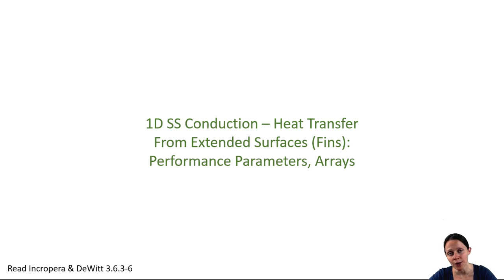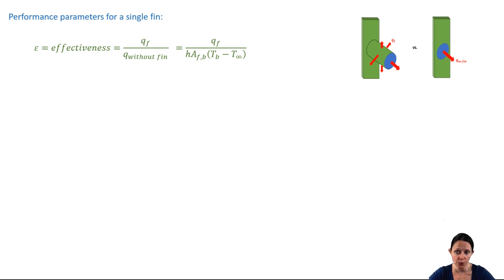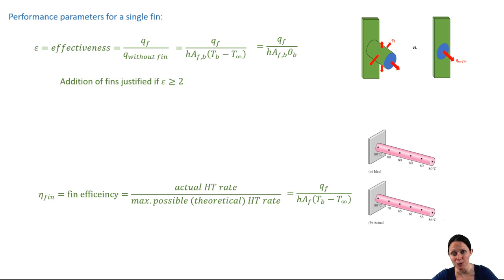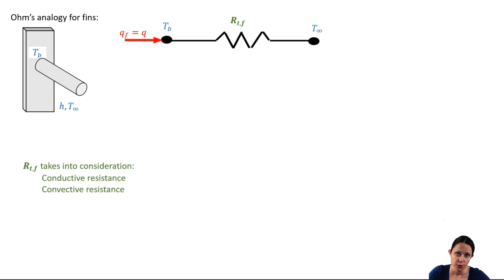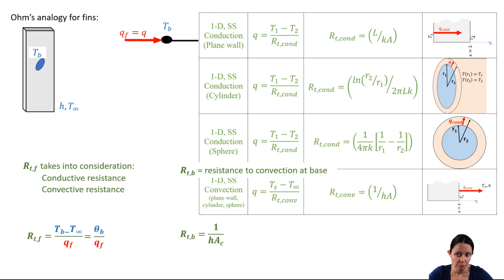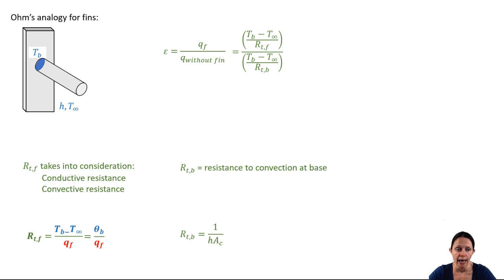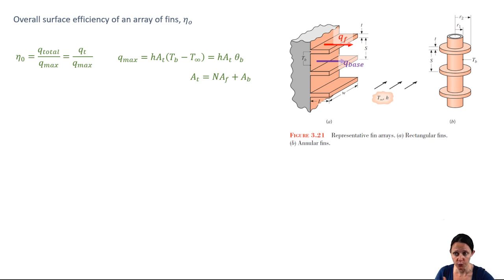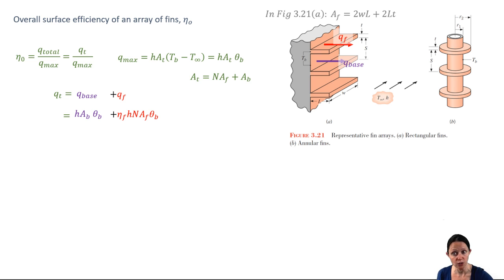MEGR3116 Chapter 3.6.3-3.6.6 Heat Transfer from Extended Surfaces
Please reference Chapter 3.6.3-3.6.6 of Fundamentals of Heat and Mass Transfer, by Bergman, Lavine,  Incropera, & DeWitt